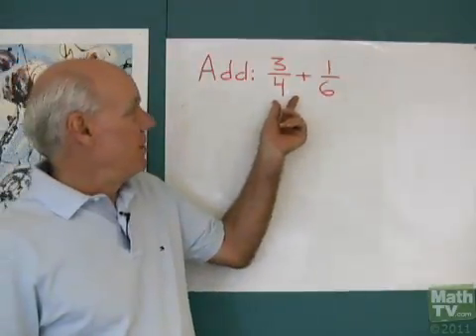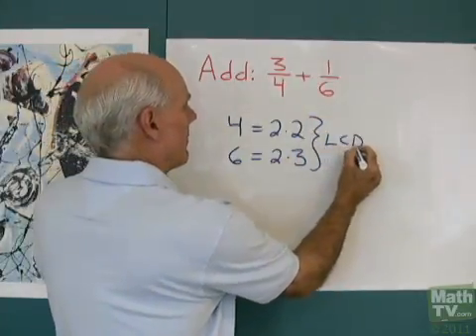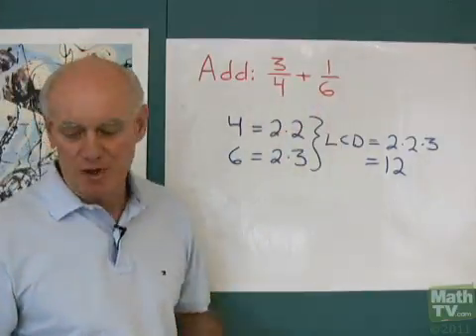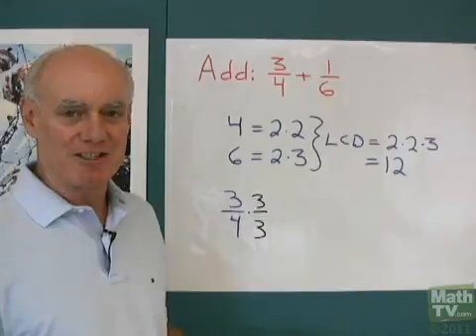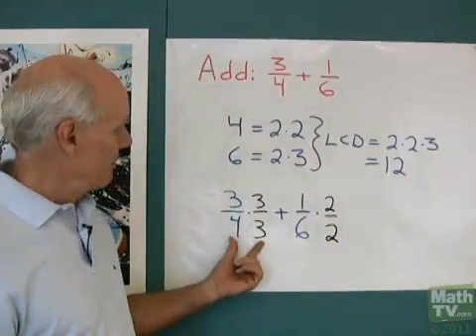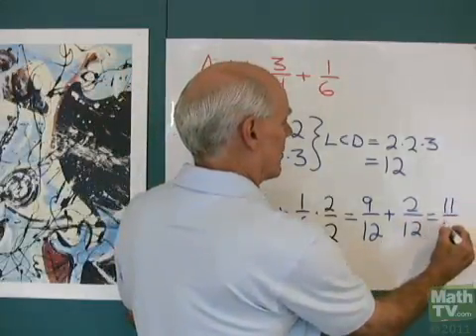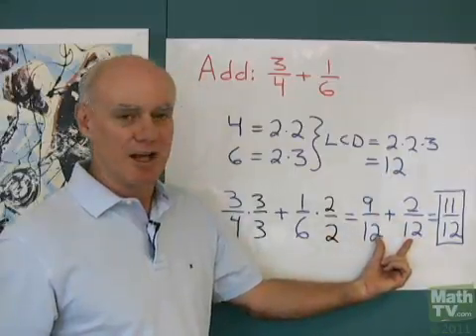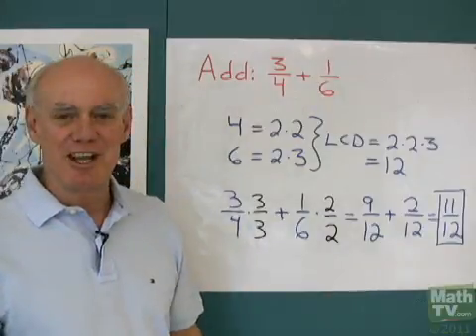BCM S31 E5 Pat (SDCC_S11_E14)